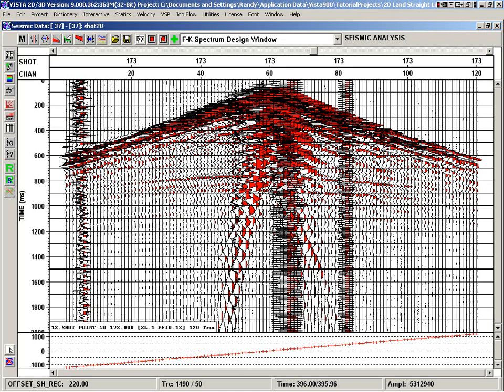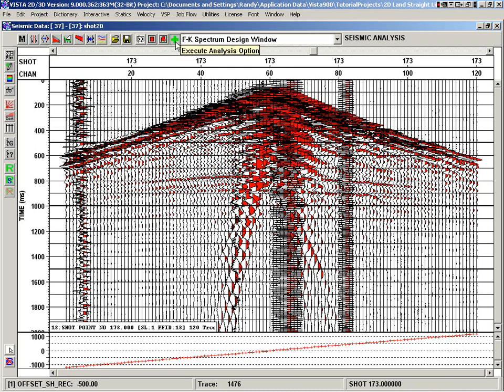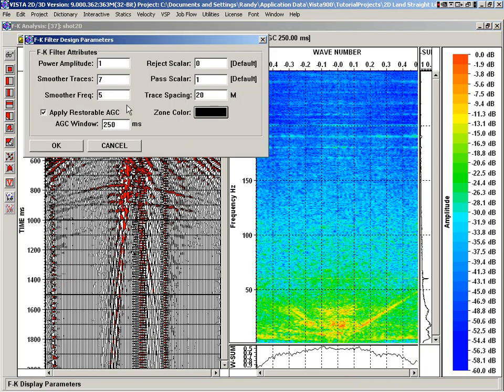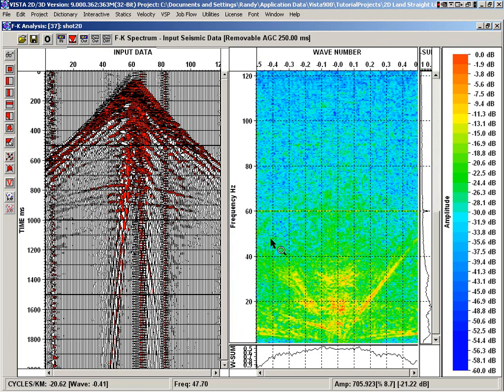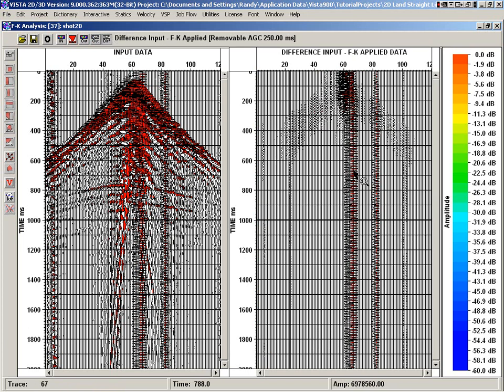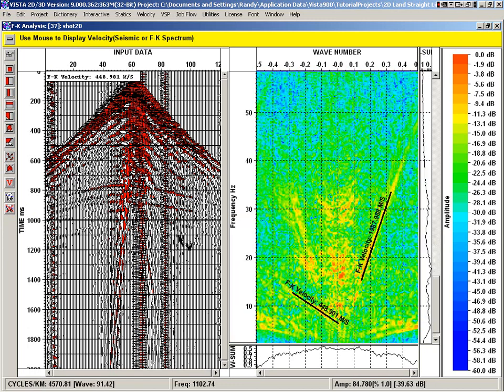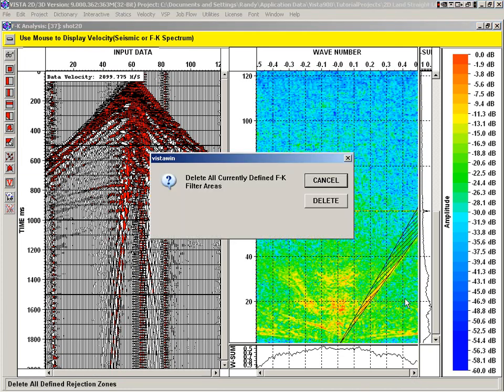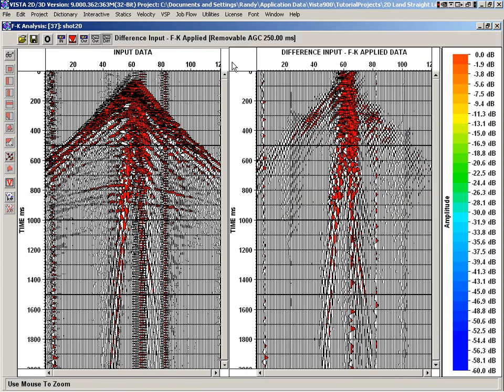VISTA : Interactive FK Analysis Window